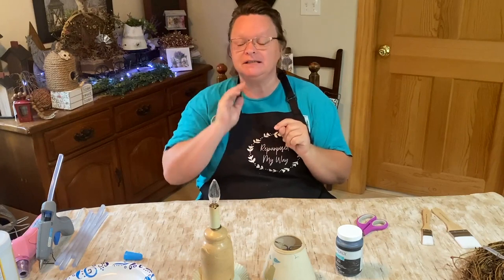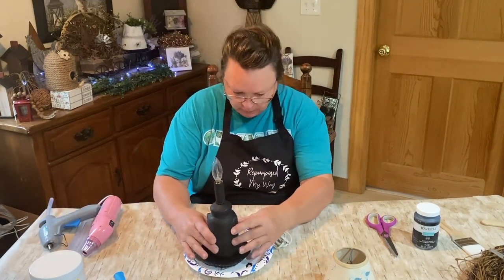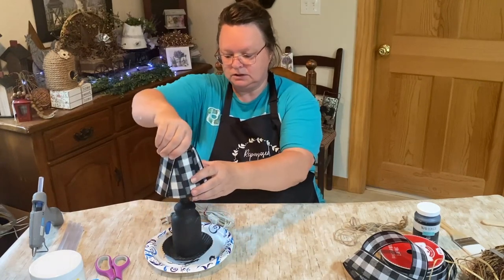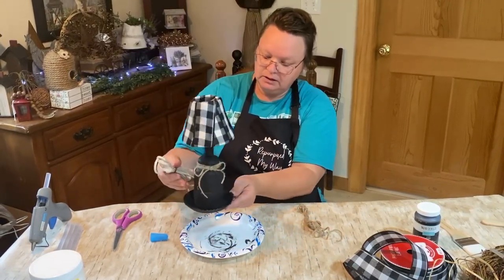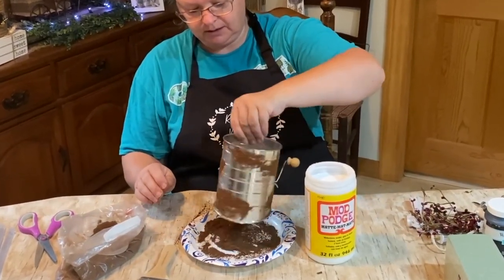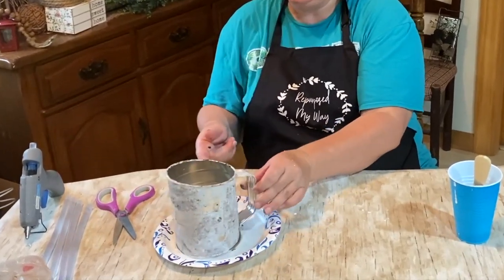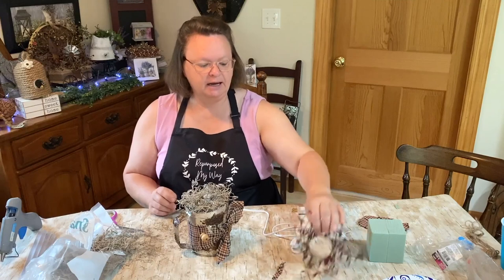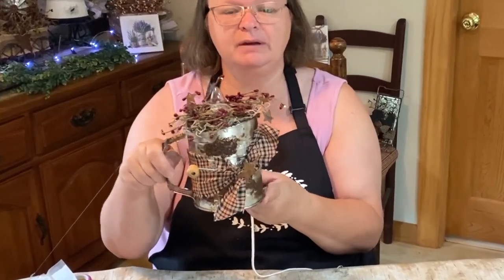Making A Sifter Light and Renewing Trash to Treasure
I need a few lights for some dark corners in my house. Found a small light in the trash with a shade and giving it a more primitive look with some black chalk paint and wrapping the shade with some wired ribbon.
Taking a not so old sifter and giving it a grubby look with some spices and mod podge. Enjoy!